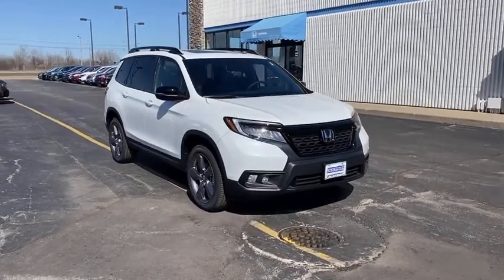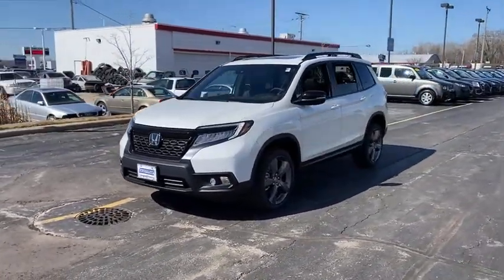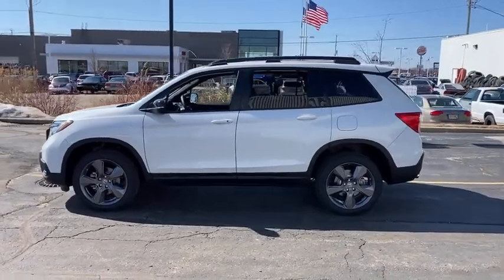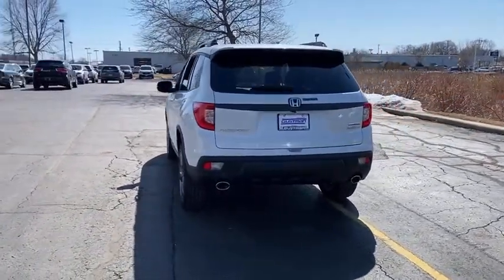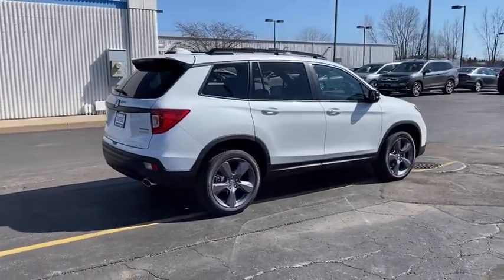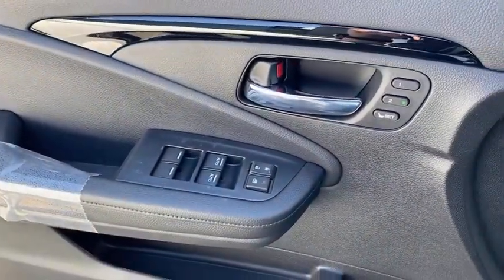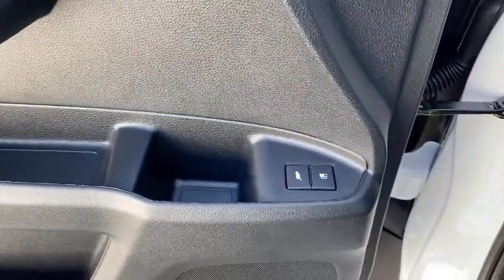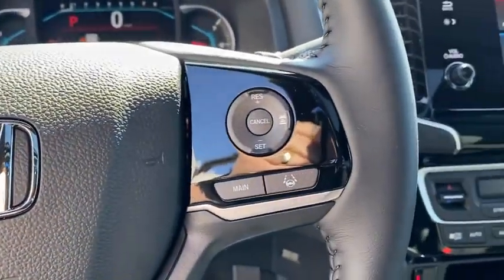2021 Honda Passport Appleton, Neenah, Menasha, Oshkosh, Green Bay, WI 21387H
PLATINUM WHITE New 2021 Honda Passport available in Appleton, Wisconsin at Gustman Honda. Servicing the Neenah, Menasha, Oshkosh, Green Bay, WI area.

Gustman Honda
2400 West Spencer St